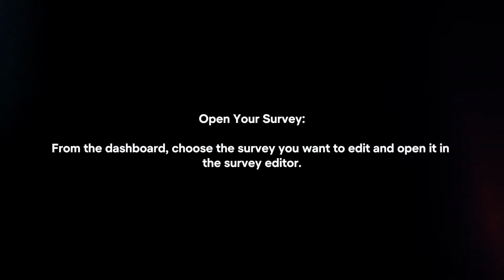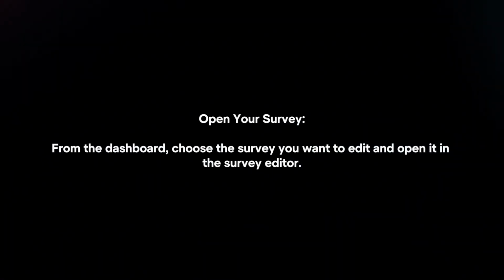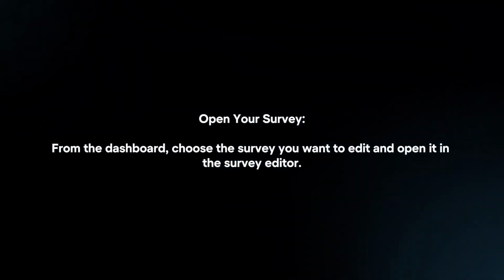How To Add Submit Button In Qualtrics? (2024)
In this video I will explain In this video I will explain How You Can Add Submit Button In Qualtrics In 2024.